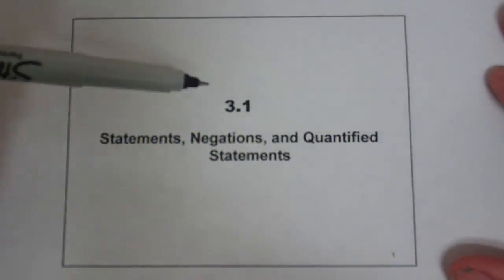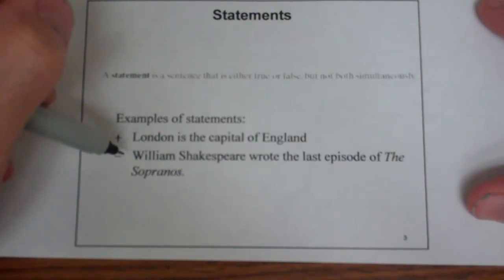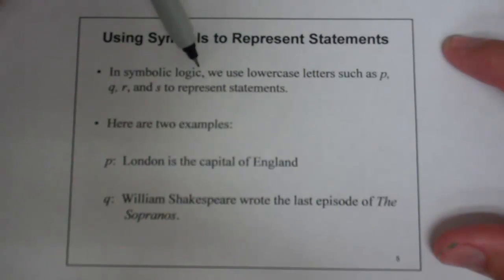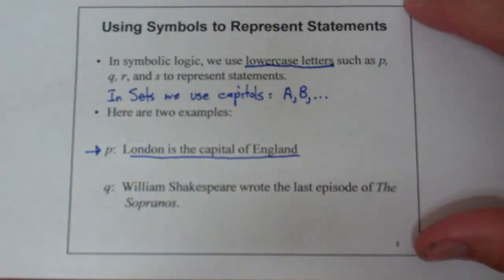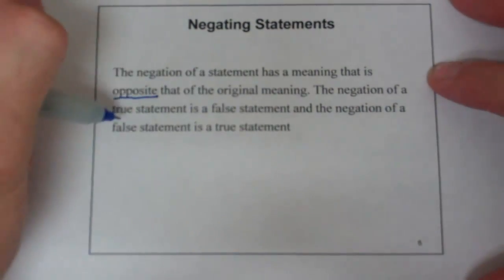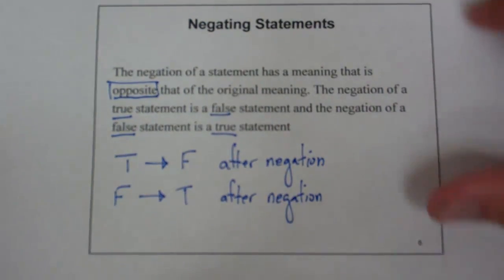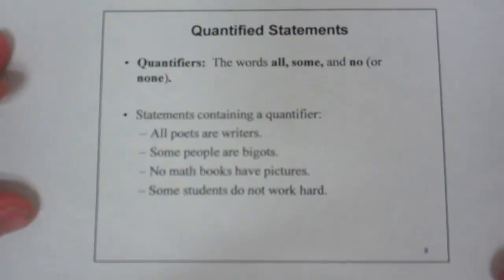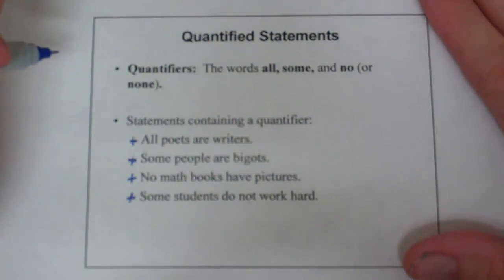Introduction to Logic: Statements, Negations, and Quantifiers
section 3.1 from Blitzer's "College Mathematics" covering what is a statement, how to negate a statement, and working with quantified statements.